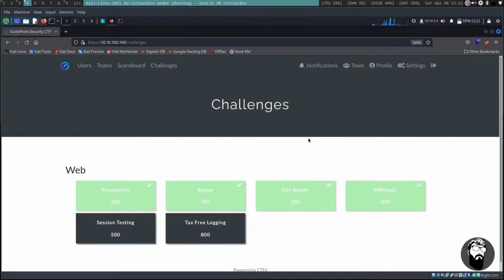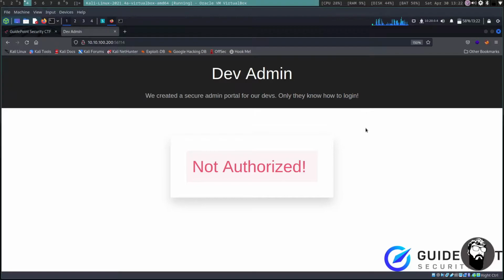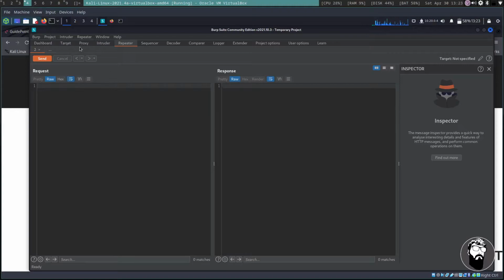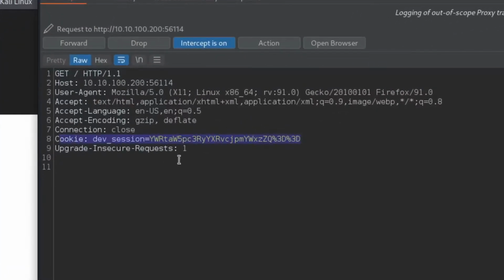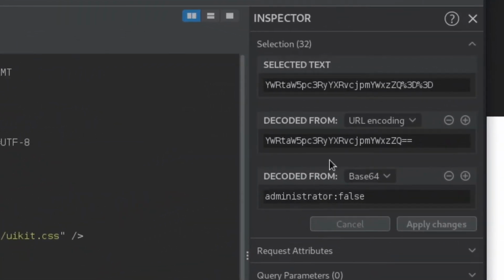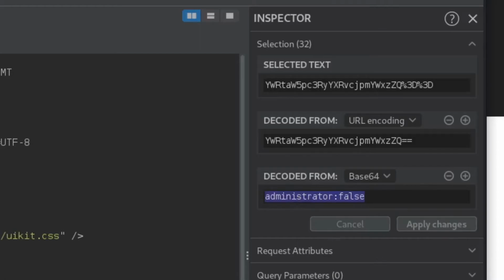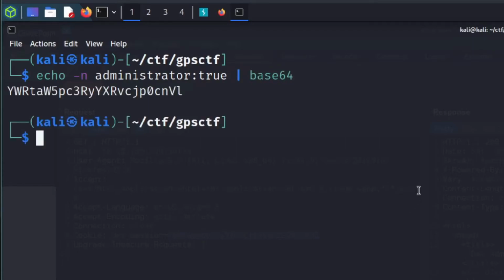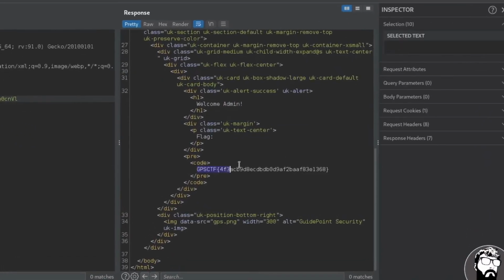GuidePoint Security CTF - Forging Cookies and User Impersonation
In this beginner friendly challenge I demonstrate how to manipulate browser cookies to impersonate another user. I've also been tinkering with video editing and thought this would be a good video to test some things out on. I hope you enjoy it!